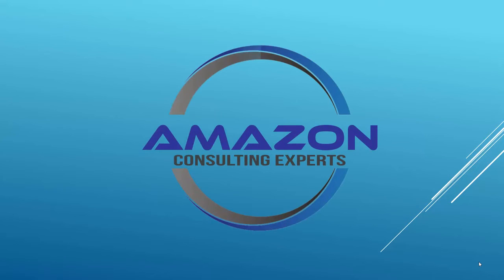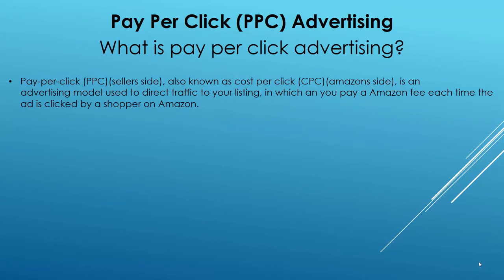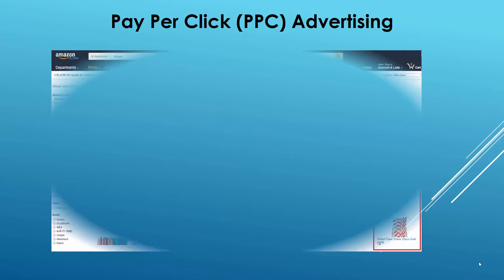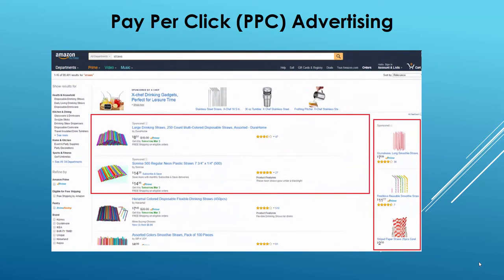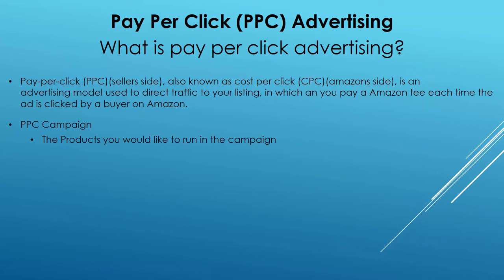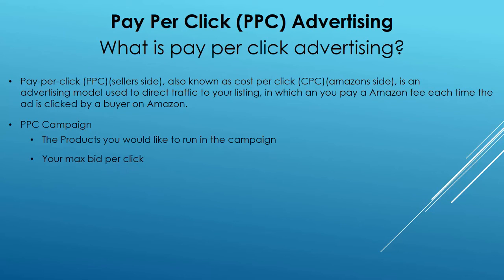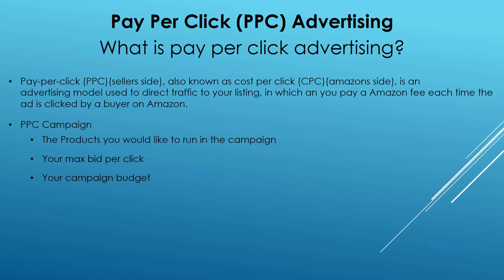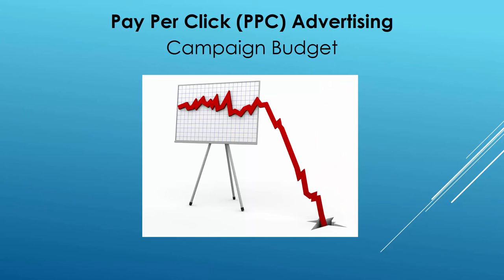Amazon Pay Per Click(PPC) Basics with ACE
Join our LinkedIn community:
At ACE, we offer a comprehensive video series with our Online University that will help you succeed in the world of e-commerce. Each topic is covered in an easy-to-follow fashion. In this video, we discuss using pay per click marketing to maximize your profits. Enjoy!

New videos will be out every day or so! No ads, no hidden fees, just free!

2018 Annual Amazon Consulting Experts (ACE) Conference below!